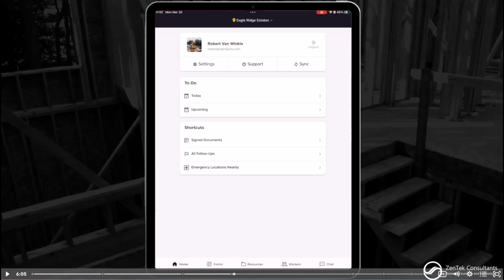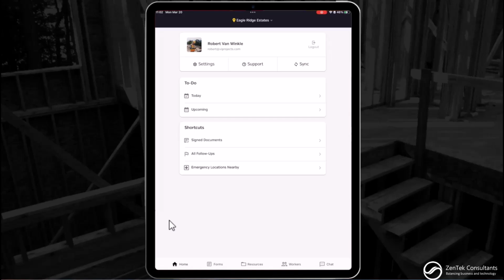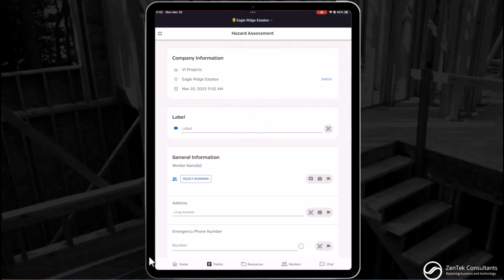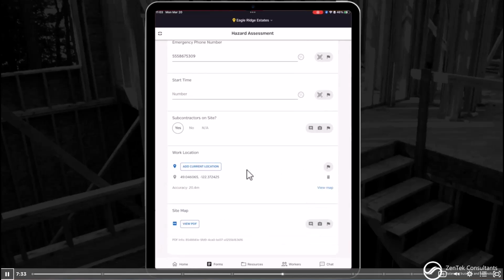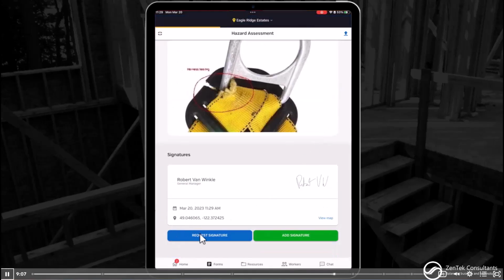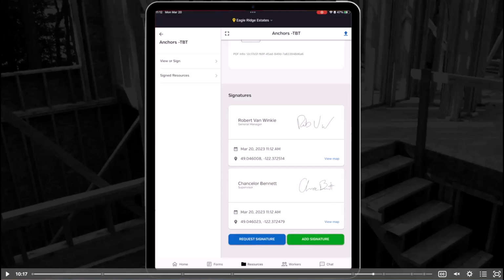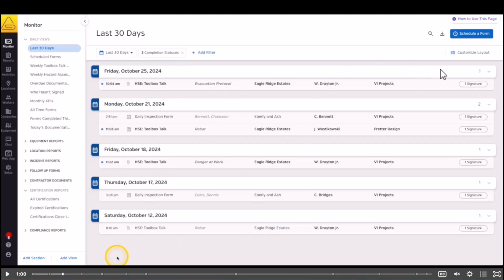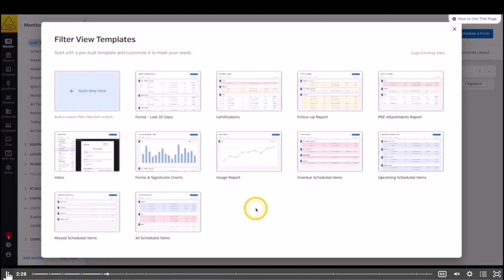How To Digitize Health, Safety & Compliance Controls with SiteDocs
Ready to take your Health, Safety, and Compliance (HSC) planning from theory to action? In this video, Jim Coppinger, Technical Principal at ZenTek Consultants, walks you step-by-step through how to implement digital HSC workflows using SiteDocs.

Learn how to replace outdated paper forms and manual tracking with a connected, automated system that simplifies compliance across every job site. See how Site Docs helps construction teams document incidents, inspections, training, and certifications — all in real time.

In this video, you’ll learn how to:

• Build and customize digital safety forms in Site Docs
• Track incidents, inspections, and training automatically
• Set up notifications, reminders, and document workflows
• Generate real-time, reportable data for audits and legal protection
• Keep your entire team compliant, informed, and accountable

Watch the related video on "How To Plan Health, Safety & Compliance Controls" Learn the key concepts before you digitize.

Don’t let safety and compliance issues slow your projects down.
Reach out to ZenTek Consultants for expert guidance on digital tools, streamlined workflows, and smarter construction management.